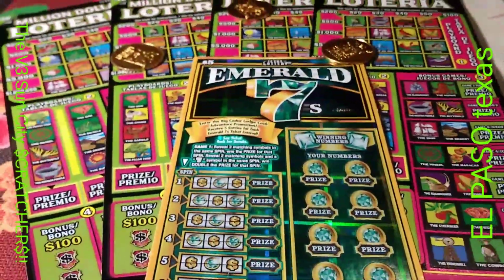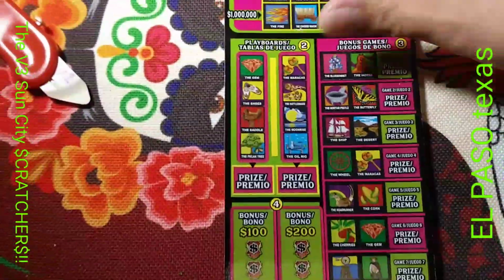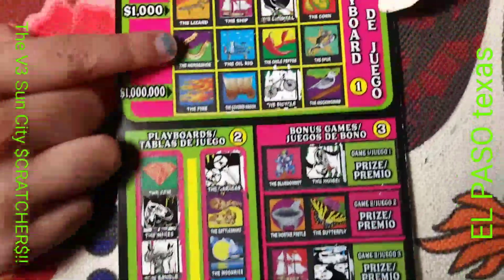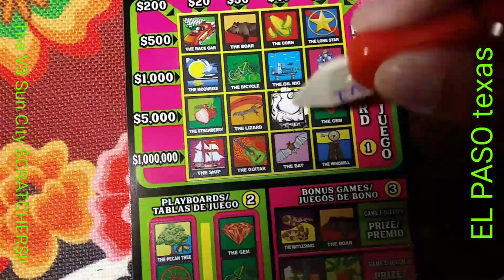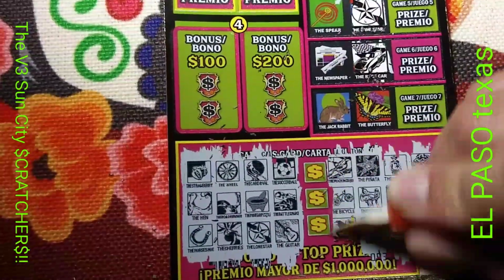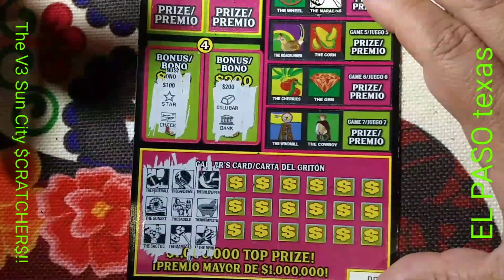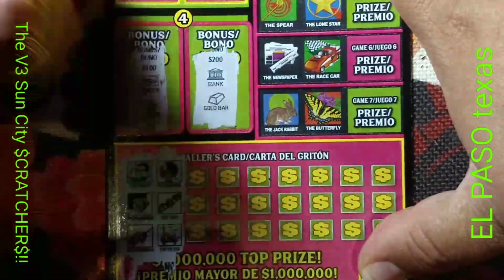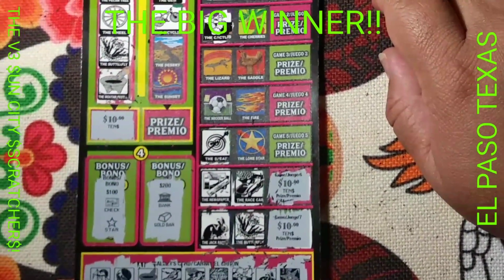New Ticket! Emerald 7's for lil V3 & Million $ Loteria aka Mexican Bingo! Last minute Super WIN!!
THEV3 Fam Bam! on the HUNT for a BIG WIN in "SUN CITY" EL PASO, TEXAS... one

Get to know TheV3 on Social Media & get your SWAG & MERCH!
Beautiful GOLD foil Stickers now available! **THEV3 COINS are in!**

FAN MAIL:
Sun City Scratchers - TheV3